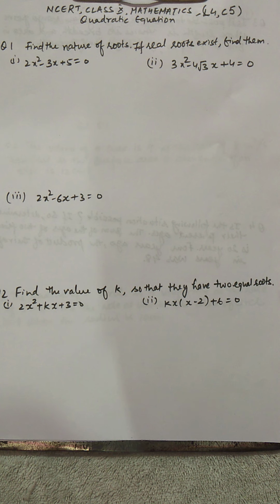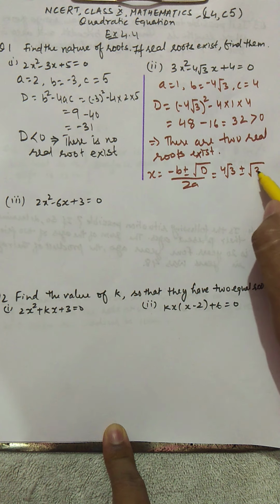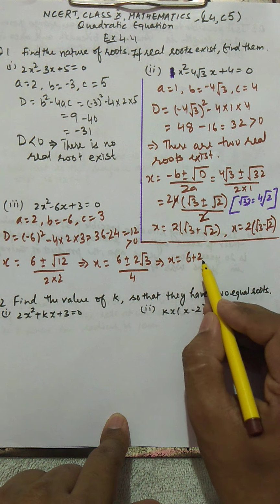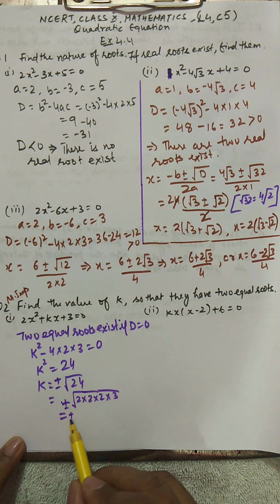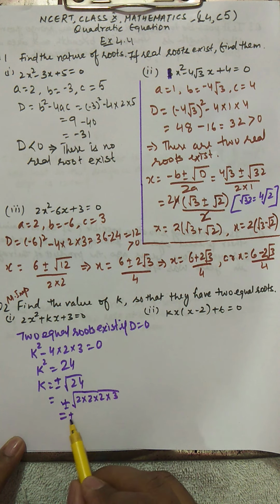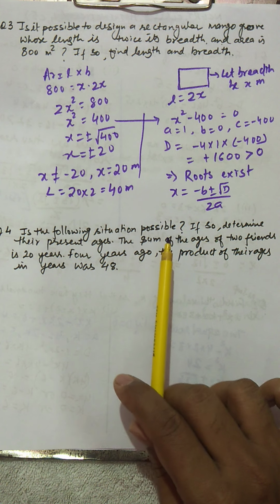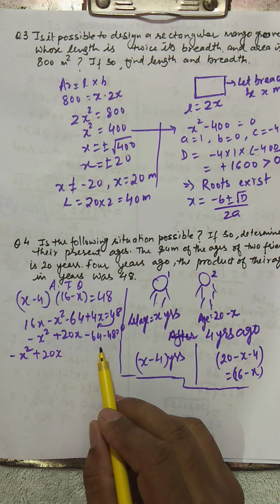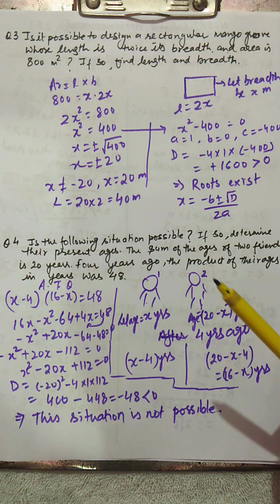# class 10 # L4,C5# ncert maths # quadratic equations # ex4.4#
This video will cover problems of quadratic equations of ex. 4.4
Please watch it in pause resume manner. I changed the second part of question 1. Take the question after the change and rest of the procedure is correct.